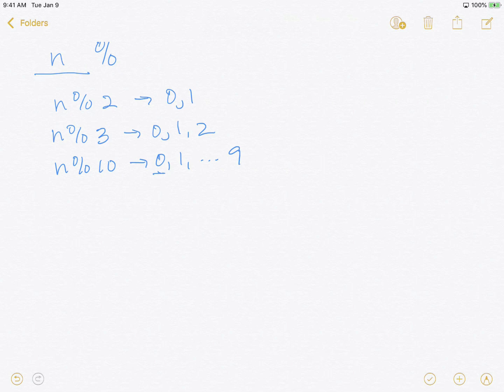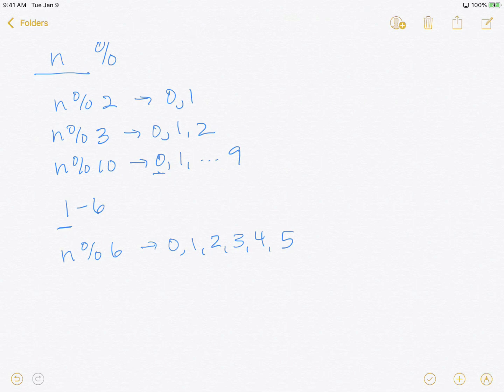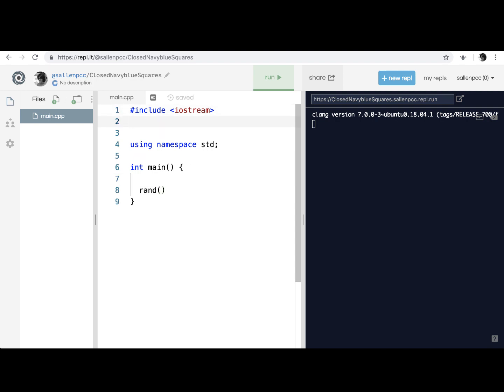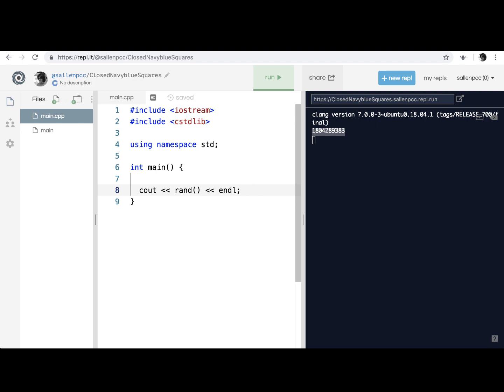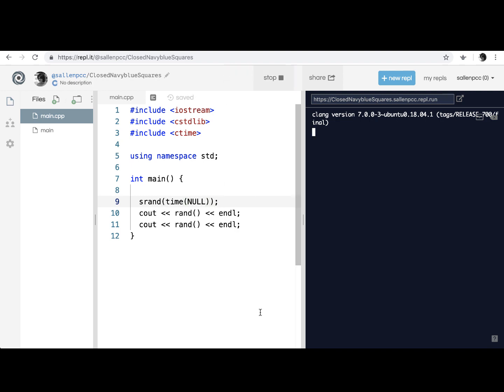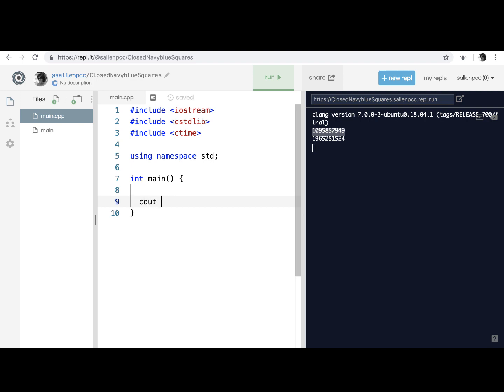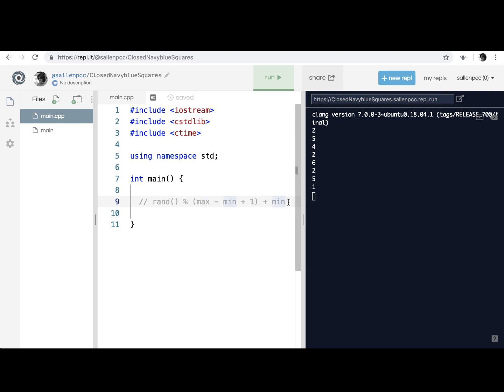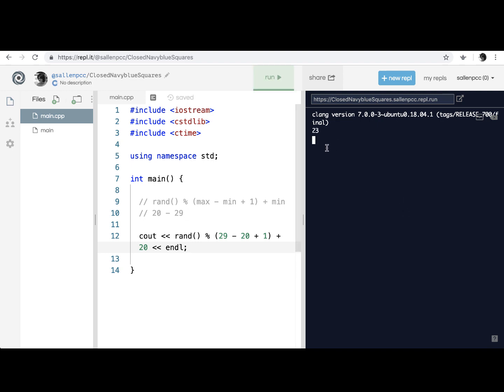14. Random Numbers